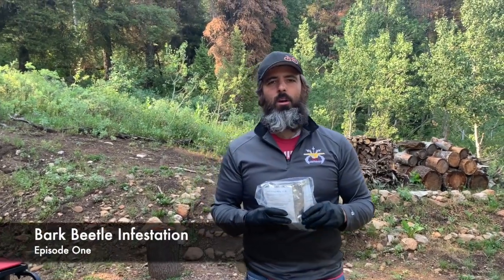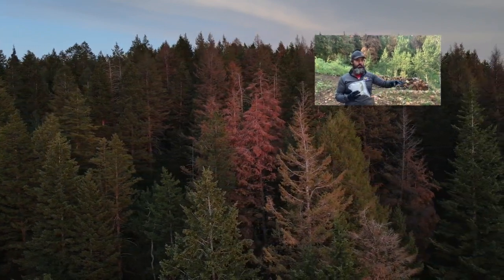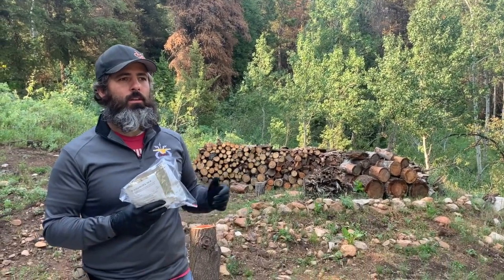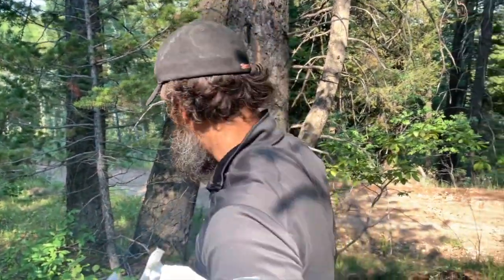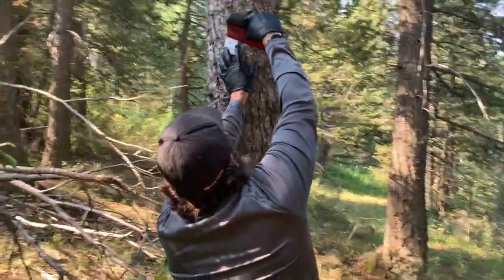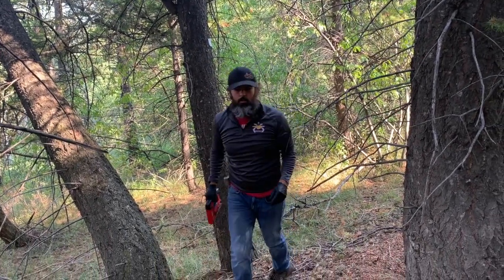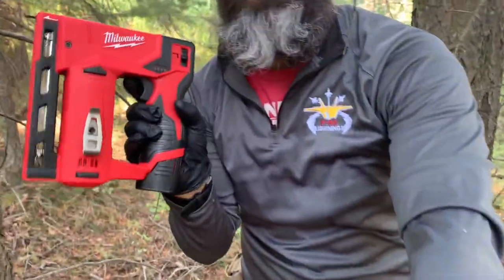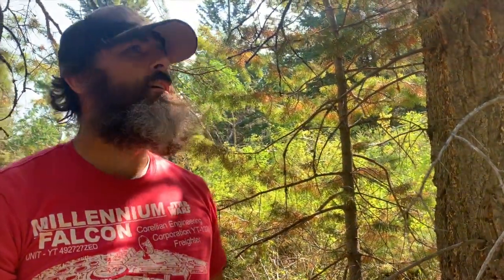Bark Beetle Episode 1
Douglas Fir Bark Beetles have attacked many of our trees. We use Beetle Block MCH pheromones to try and save some of the trees. We staple 200 of these packets across the property.

It is a really sad thing to see beetles destroying the forest. Hopefully the steps we take will help minimize the damage.